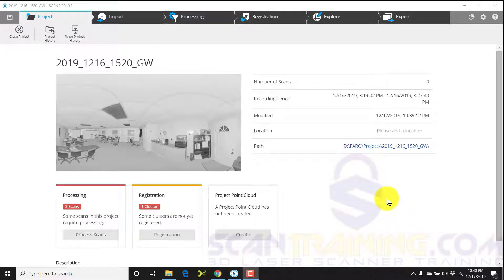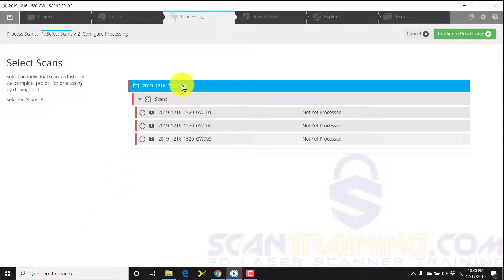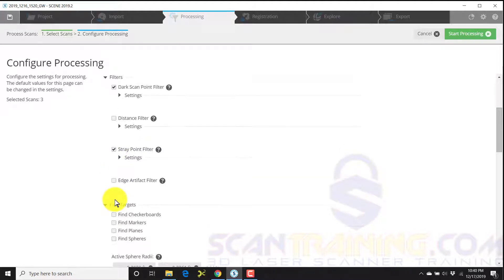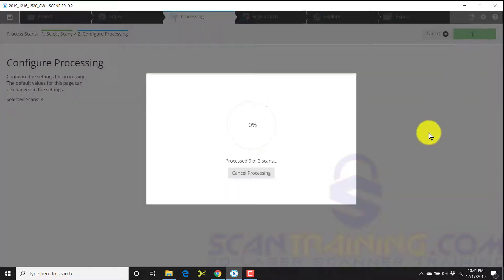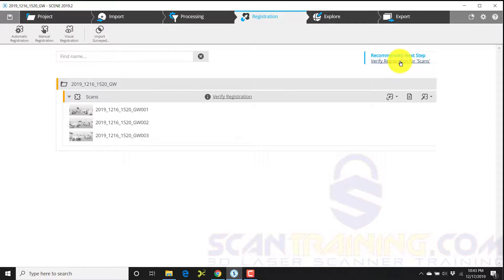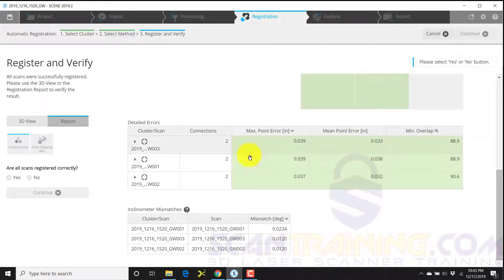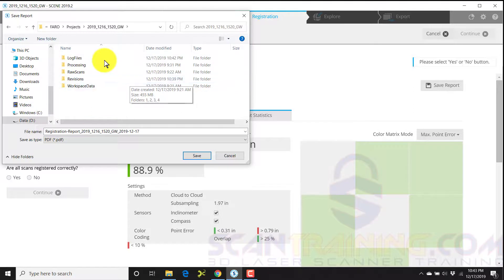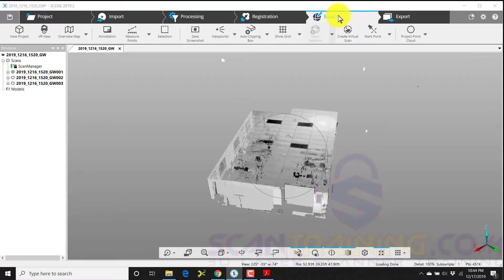SCENE 2019.2 Process and Auto Register Scans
Tutorial on basic processing and automatic registration of scans.